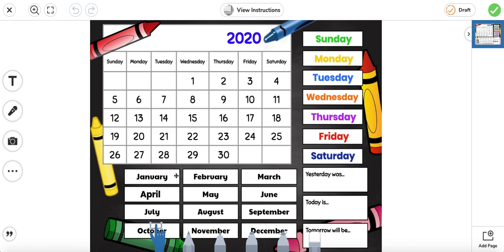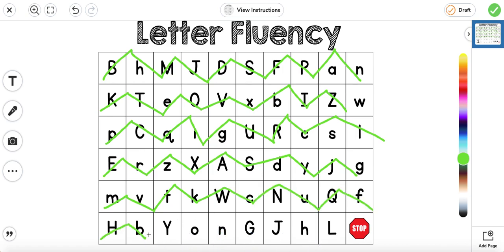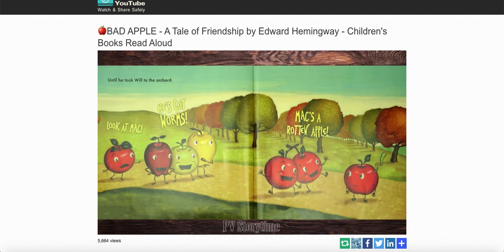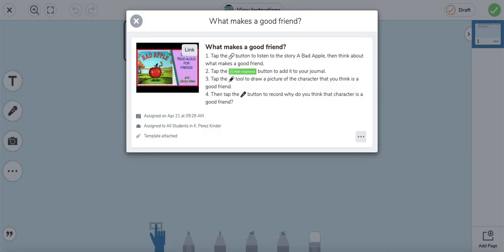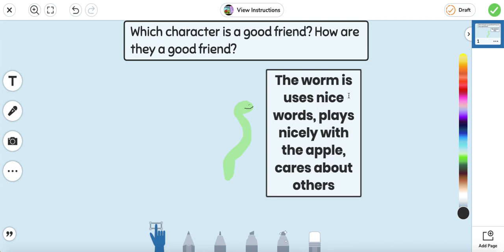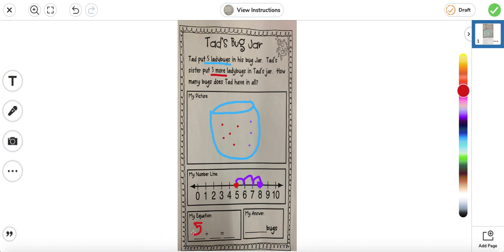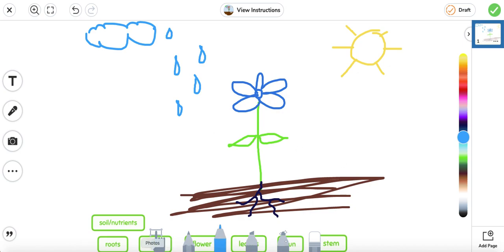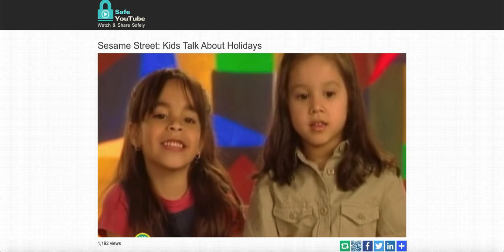online learning day 20 PK/K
Reading topic: Bad apple- A tale of friendship
Math topic: Review addition
Science topic: Review plants and animals
Social Studies: Review celebrations